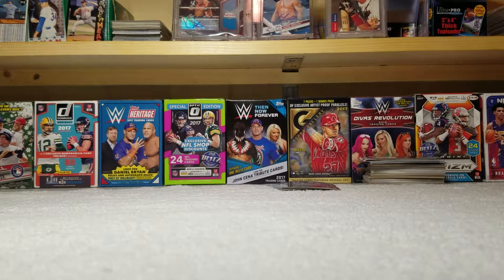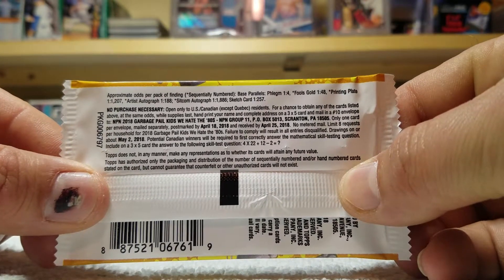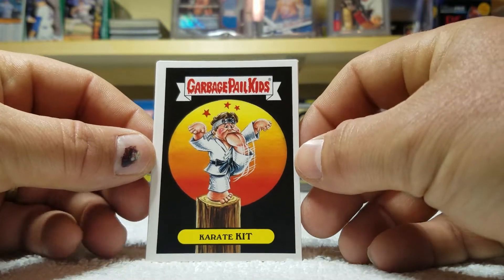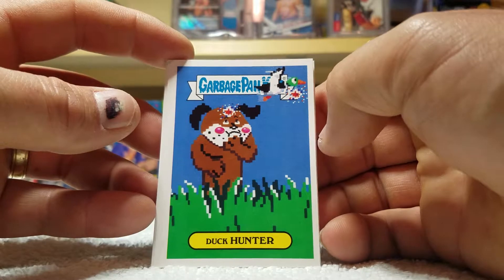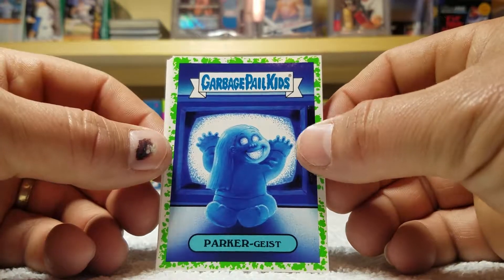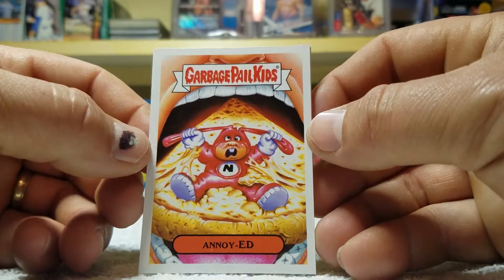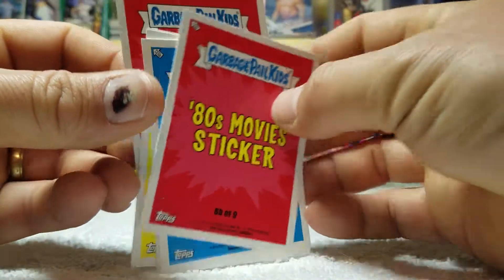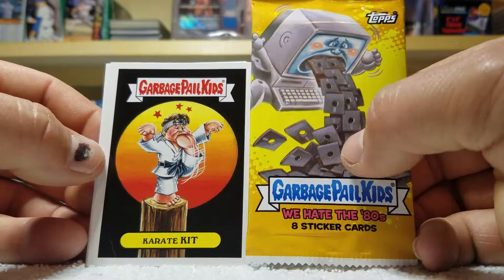2018 Topps Garbage Pail Kids we hate the '80s